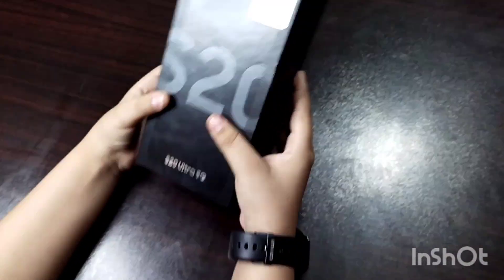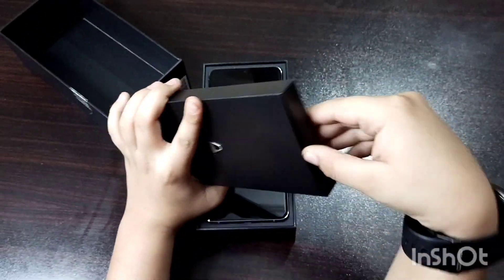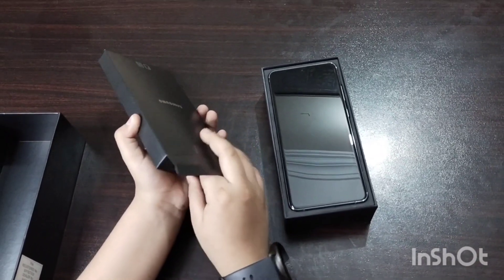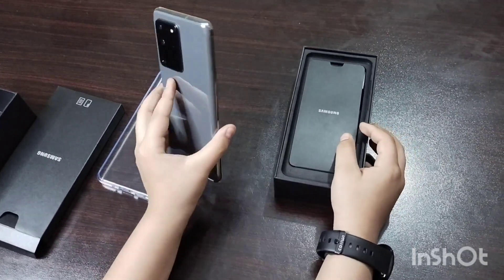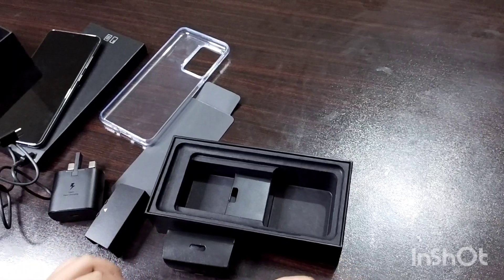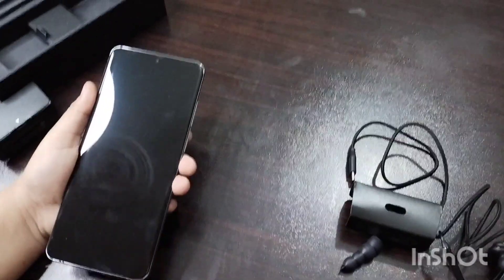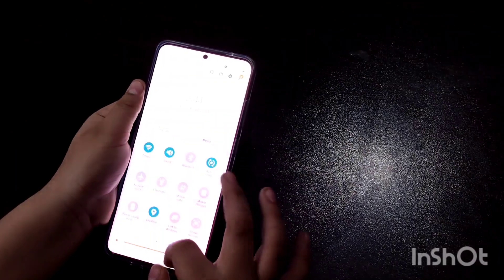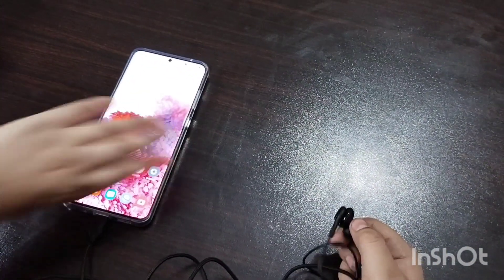samsung galaxy S20 review unboxing best compact phone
samsung galaxy S20 review
best compact phone

Unboxing

First, we'll take a few brief moments to unbox the S20. The packaging is a standard affair - a perfectly sturdy, two-piece box with a nifty cradle inside. Unfortunately, you don't get a case with the S20. On the flip side, you do get the same 25W PD, PPS-enabled charger. The exact same one, like with the S20+ and S20 Ultra. The PPS part is rather important, as we've already explained in the past, so definitely hold on to the wall adapter. Plus, since it is Power Delivery and uses a Type-C interface, it is pretty versatile, as far as current device charging trends go.
You also get a nice, thick Type-C to Type-C cable. We should stick to using it as well since not all Type-C cables are created equal, both in actual conductor quality and current rating, as well as internal circuitry (e-marking and such).

Last, but not least, Samsung also throws in a pair of Type-C AKG earbuds. Nothing too fancy, but definitely well made.

pres the

pres the 🔔